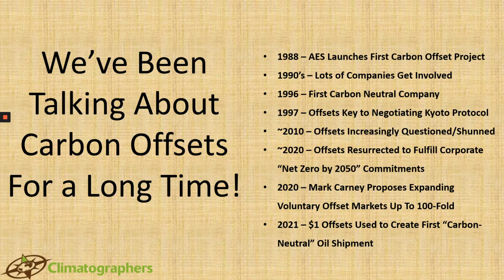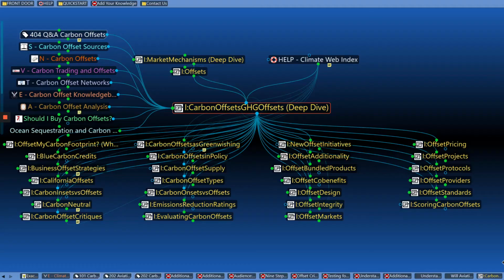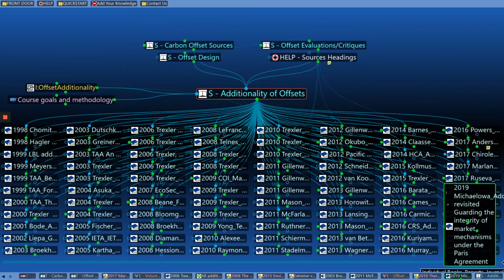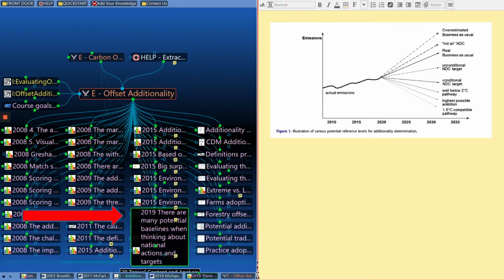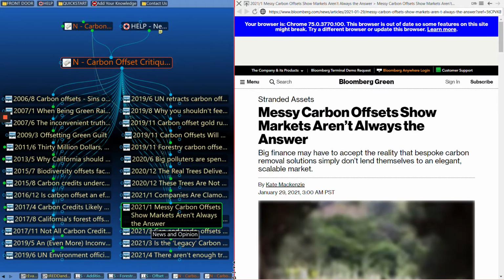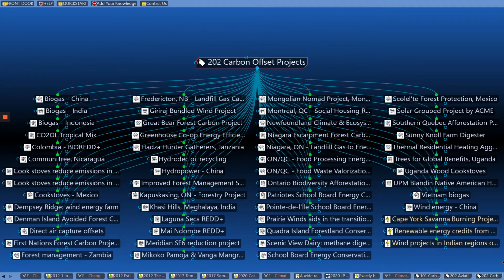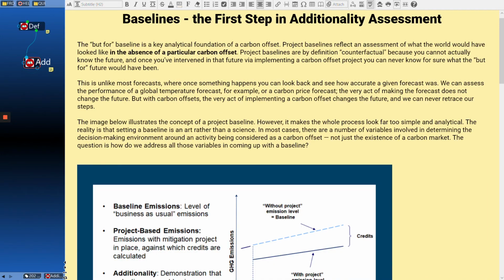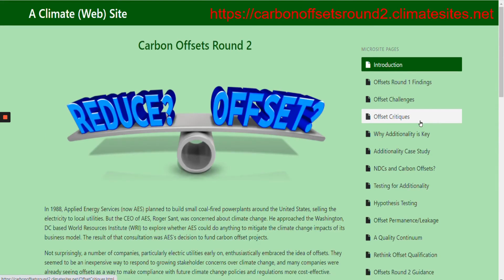Carbon Offsets - Leveraging 20,000 Hours of Knowledge Curation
This video provides you with an overview of the Climate Web's coverage of carbon offsets.  The Climate Web is a knowledge management solution for climate change, and the closest thing to a collective intelligence for climate change.